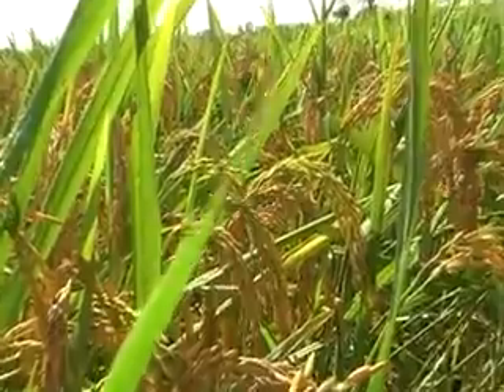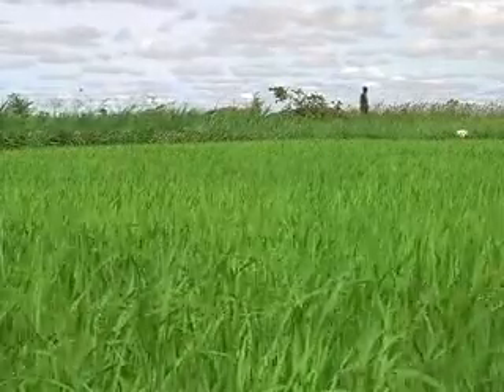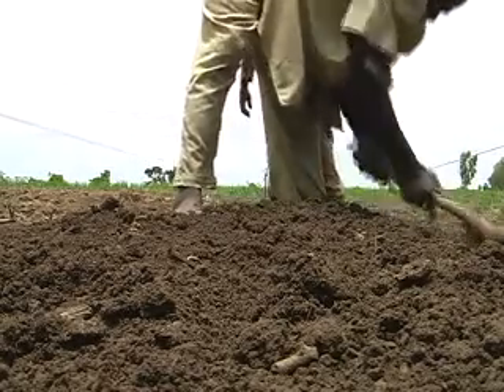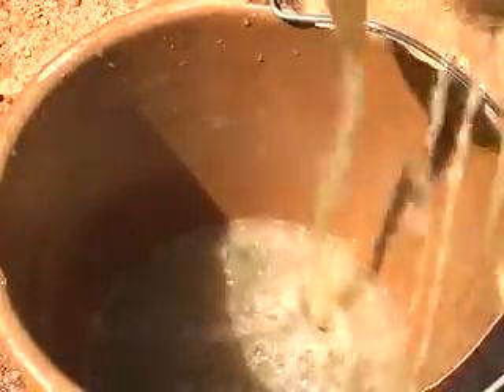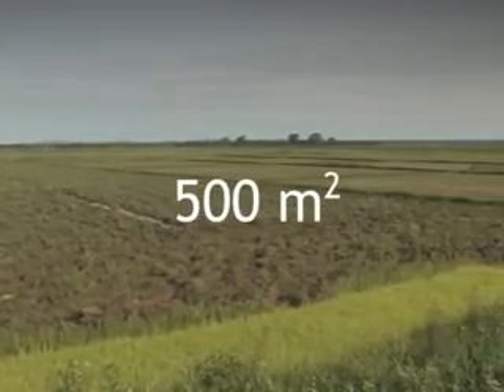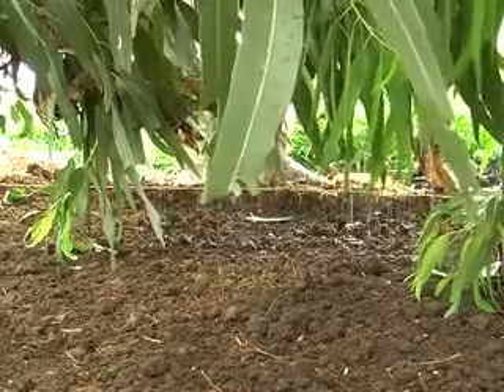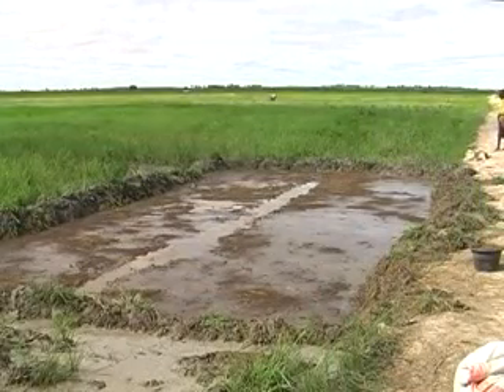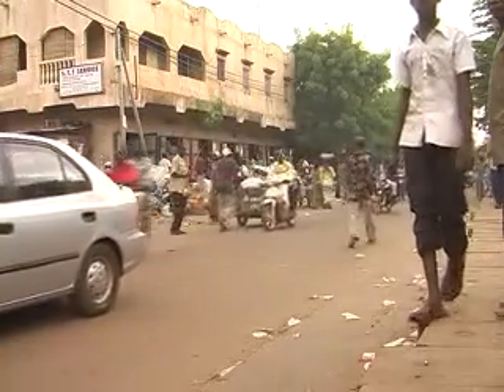Rice Advice - Step 2 Seed Flotation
Step 2 Seed Flotation, advice to rice growing farmers from the Africa Rice Center with support from the Bill & Melinda Gates Foundation